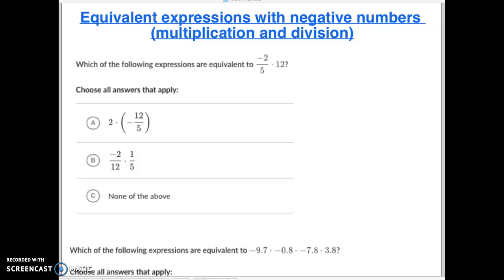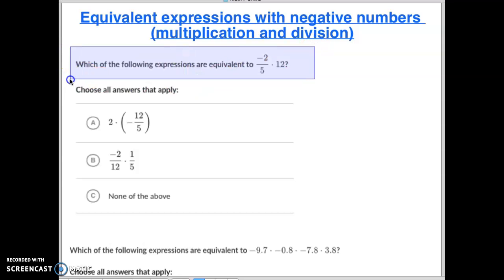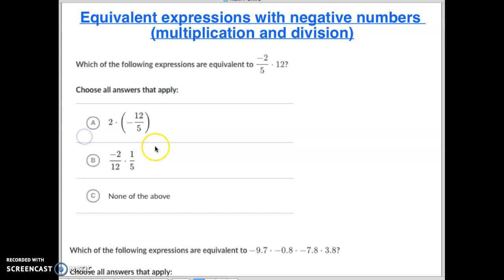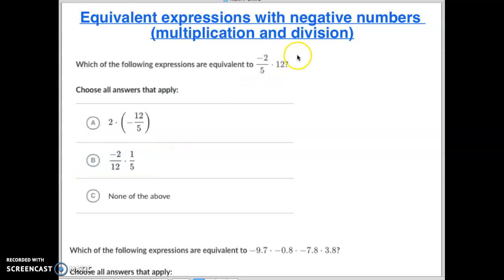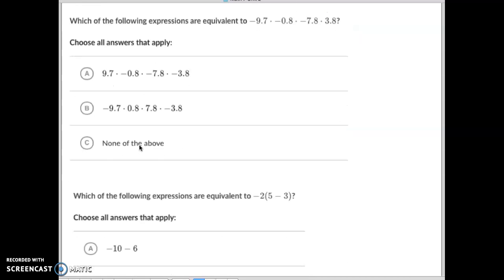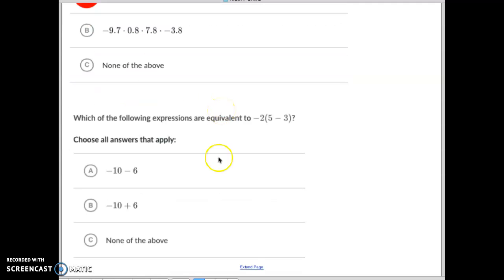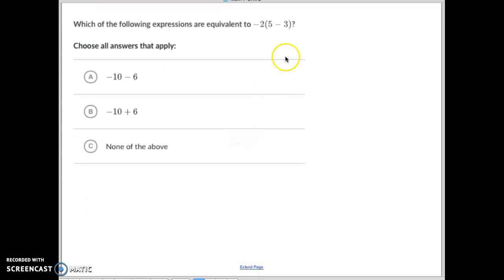Equivalent expressions w/negative numbers (x&/)